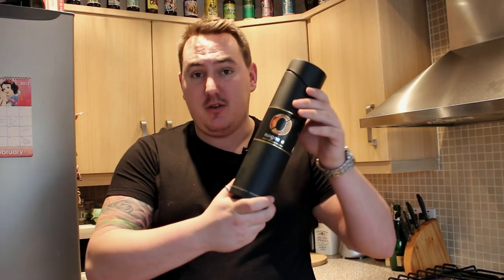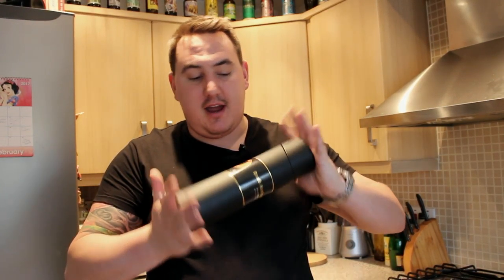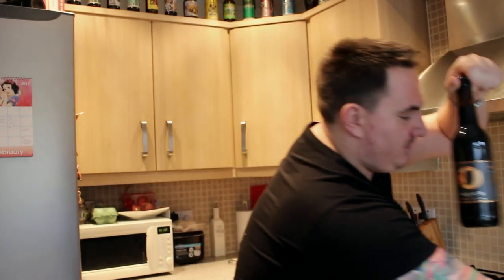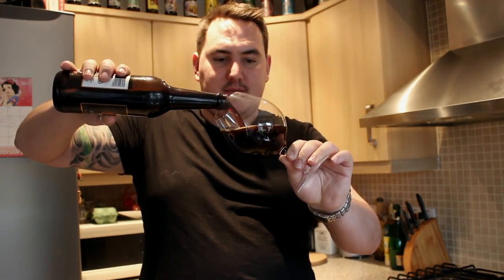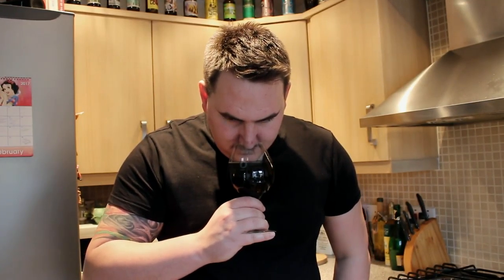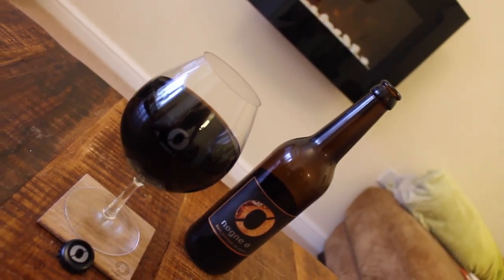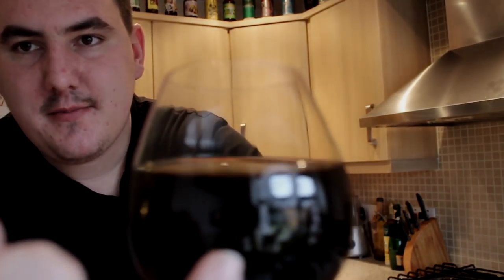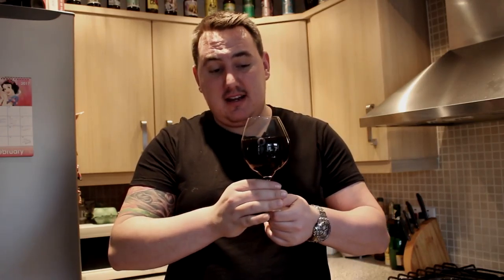Bottled 2 years ago today, Happy birthday to the beer! Nøgne Ø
So this was Bottled exactly 2 years today, Nøgne sent me this around November last year. I wanted to see how it tastes 2 years on from the bottling process.

I love interacting and chatting with fellow beer lovers, So if your around the area let me know and I will happily come for a beer!